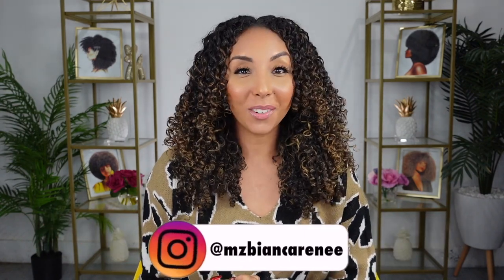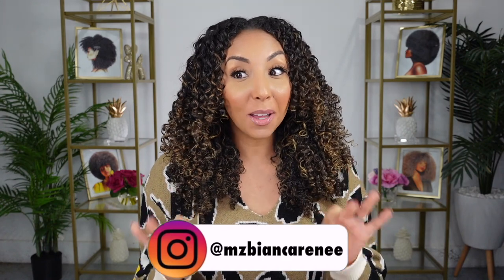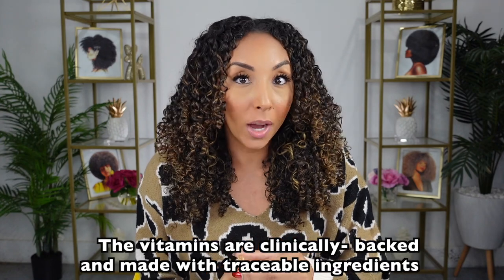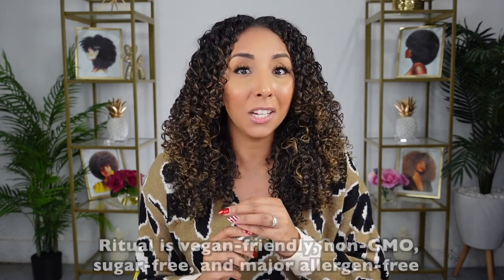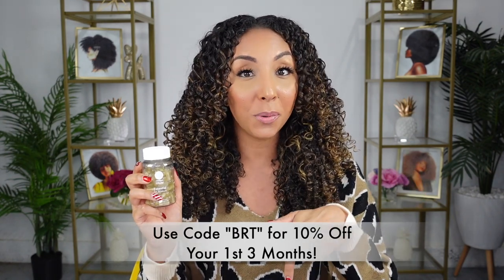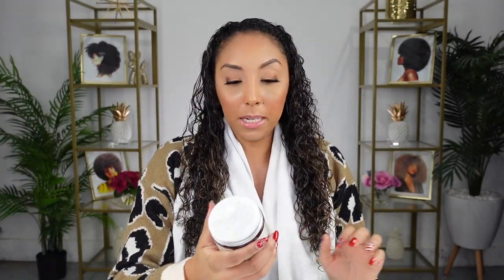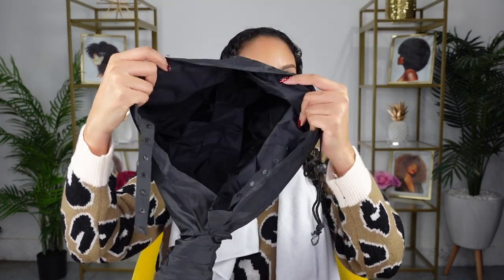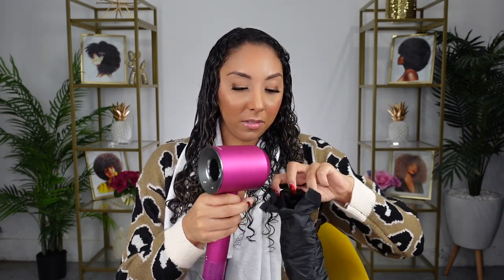Trying A Bonnet Hooded Dryer for the 1st time! | BiancaReneeToday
Ok what do you guys think of this bonnet hooded dryer?? Would you use it? Has it worked for you??

Heat Cap options:
(New small Latina owned business!)